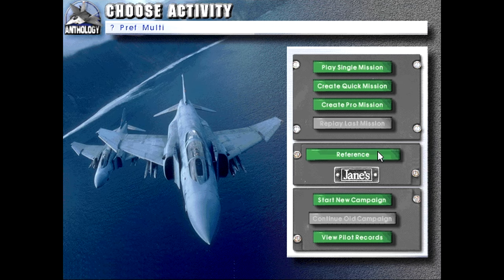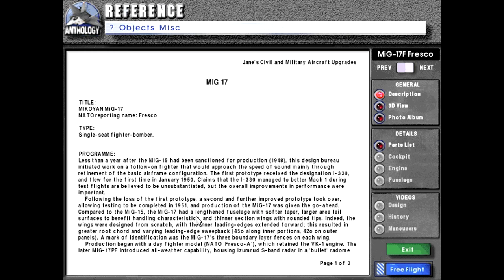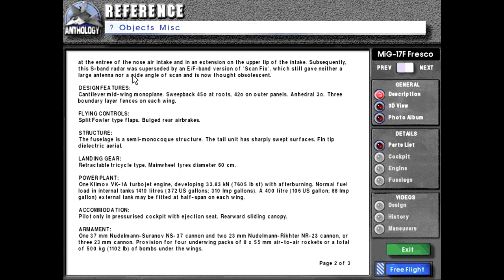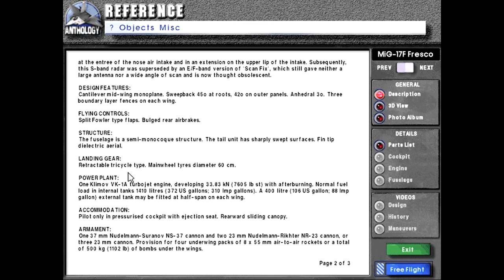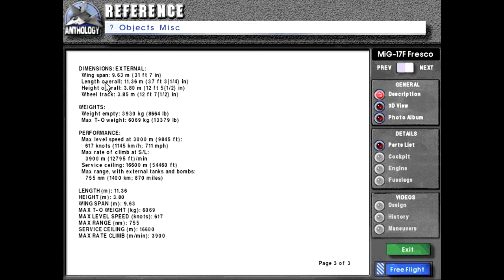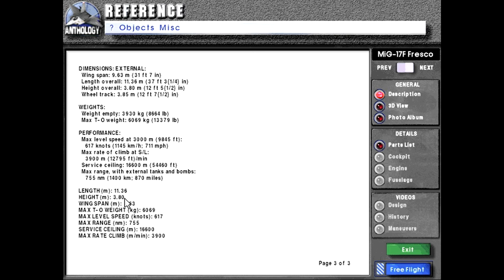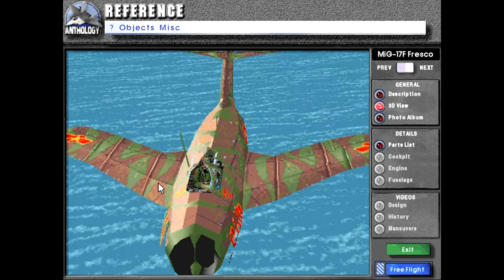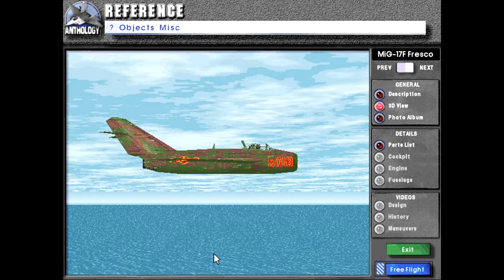Let's play Fighters Anthology Episode 430 MiG-17 Fresco (Jane's Reference Showcase 024)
Today we go over the reference material for a Soviet Union fighter that gained its notoriety during the Vietnam War, the MiG-17!